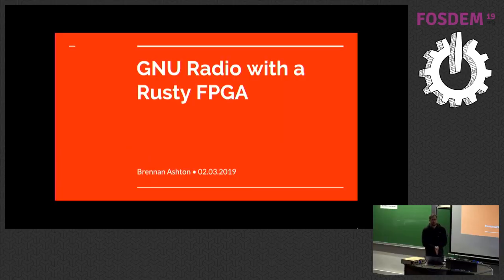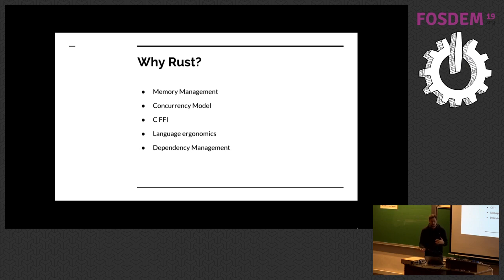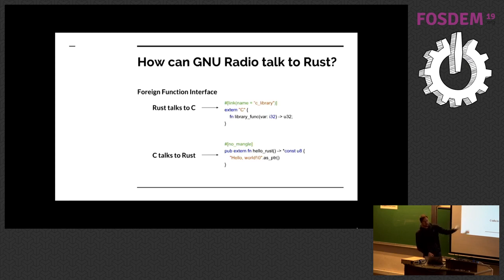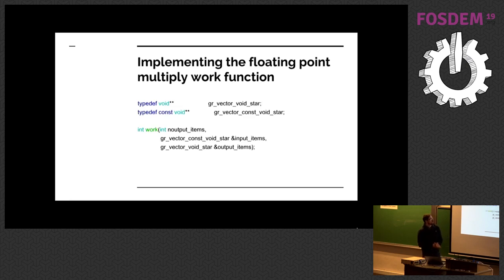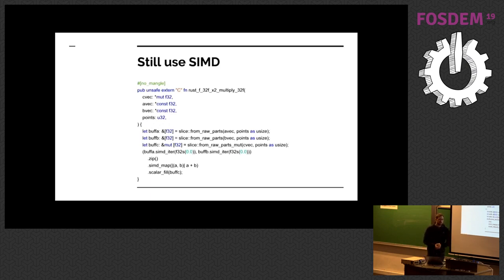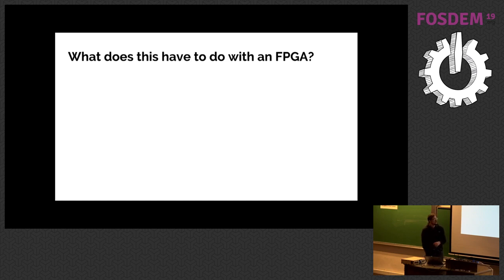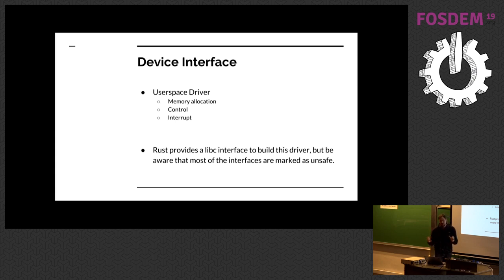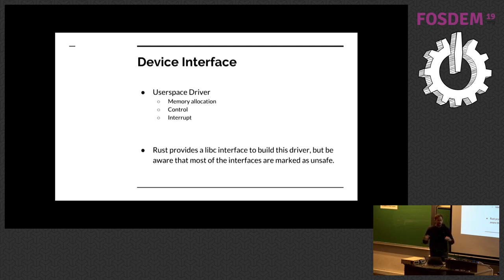GNU Radio with a Rusty FPGA Experiment building FPGA accelerated blocks with Rust bindings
by Brennan Ashton

Spurred out of my need to write a fast decoder block and my seeming inability write presentable CPP code, we explore writing Rust bindings for GNU Radio block, and then implement a work function in the programmable logic of a Xilinx UltraScale+ FPGA.

Quick overview of the state of CPP &lt;-❯ Rust bindings
Overview of a decoder block implemented on the FPGA.